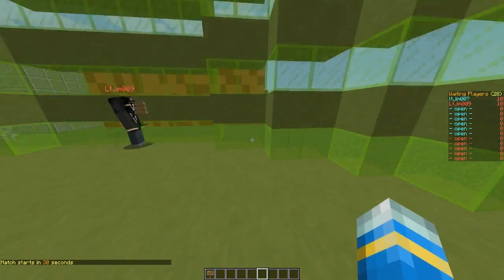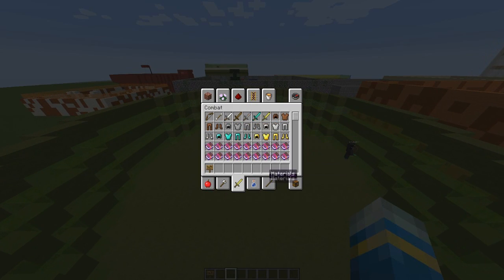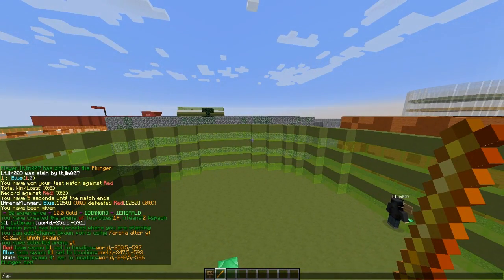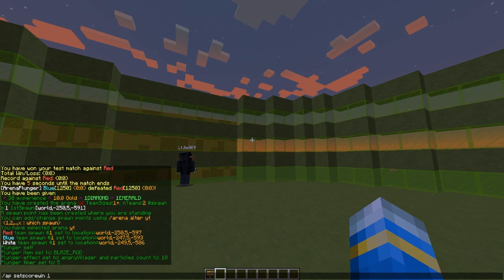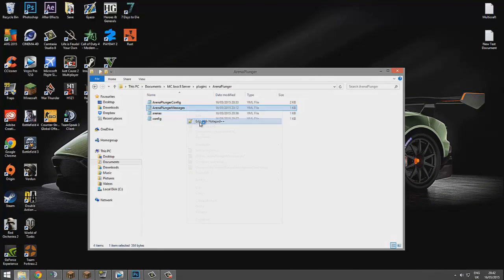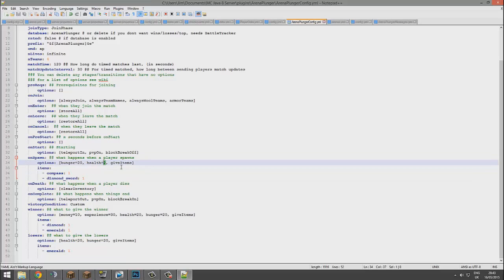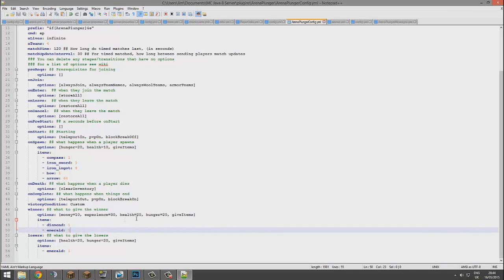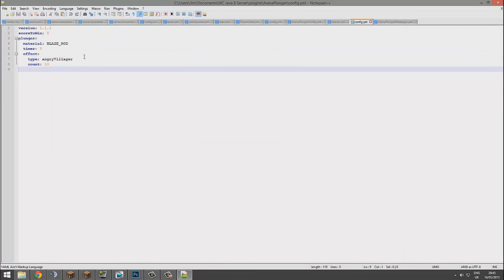Minecraft Plugin Tutorial - Arena Plunger